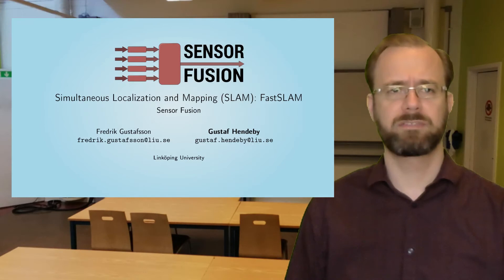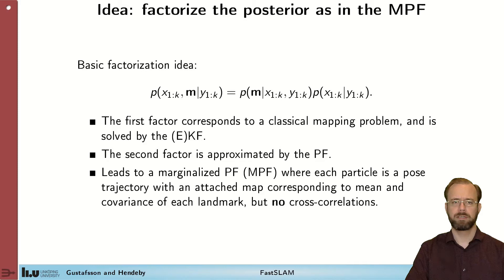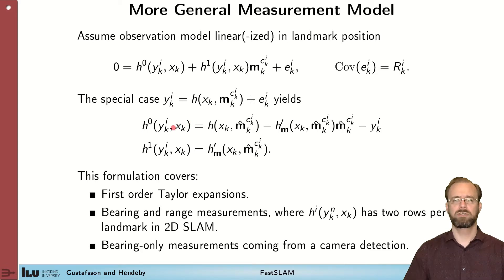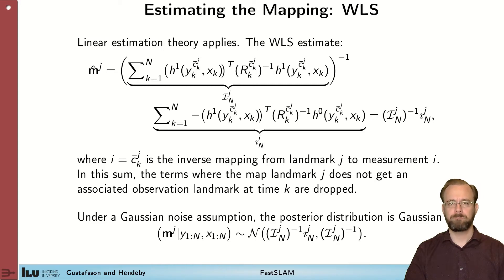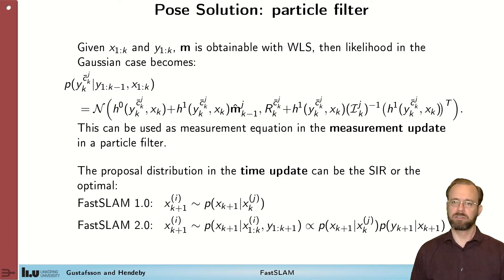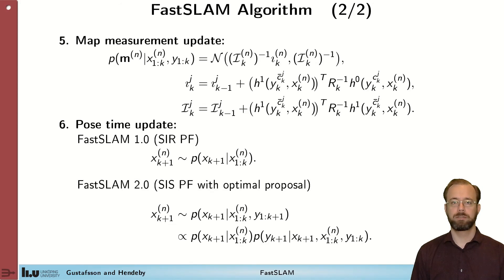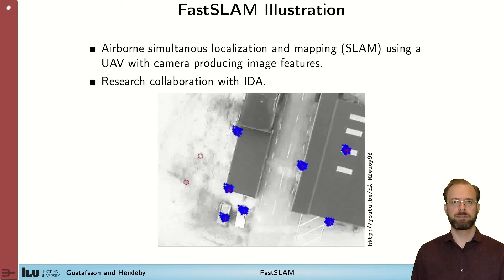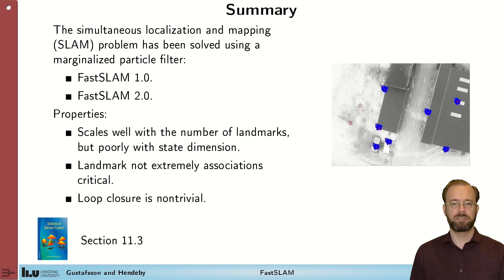Simultaneous Localization and Mapping (SLAM): FastSLAM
This video is part of the lecture series for the course Sensor Fusion.  It describes how to solve the simultaneous localization and mapping (SLAM) problem using an marginalized particle filter (MPF) resulting in the FastSLAM algorithms.